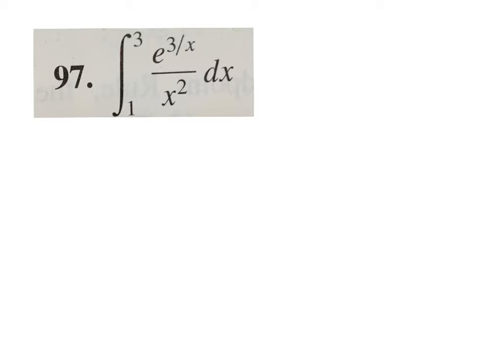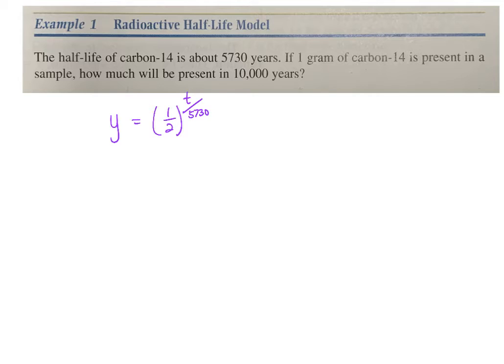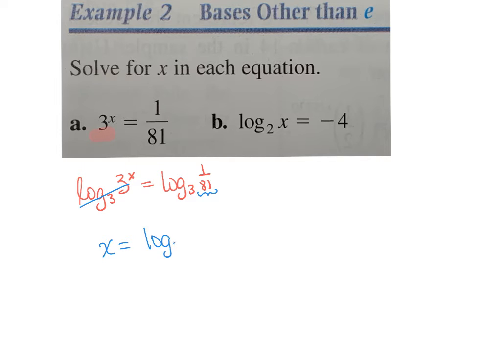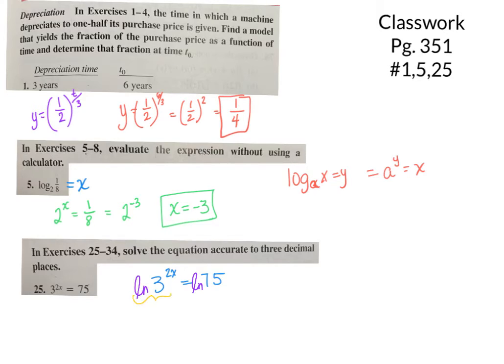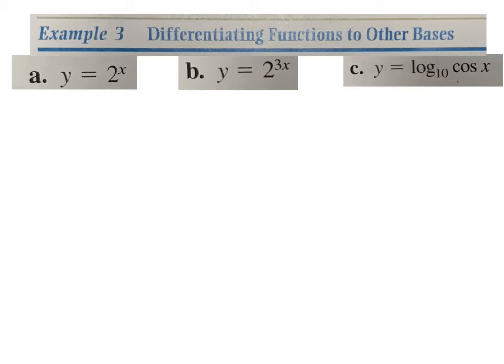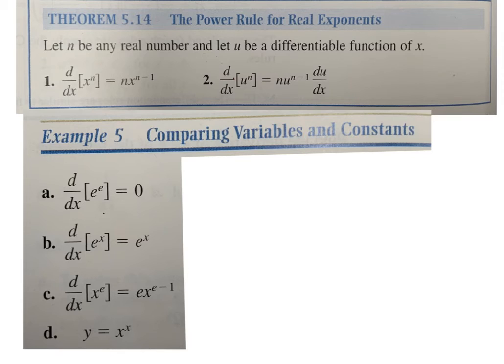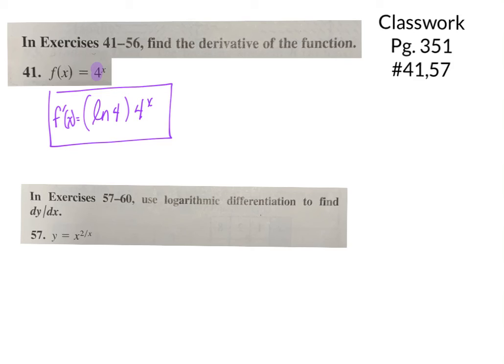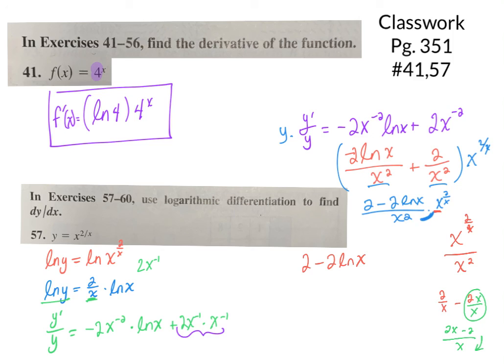Calc section. 5.5